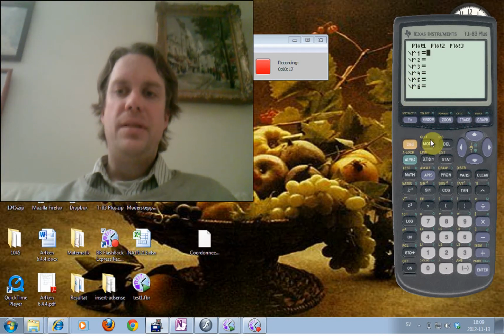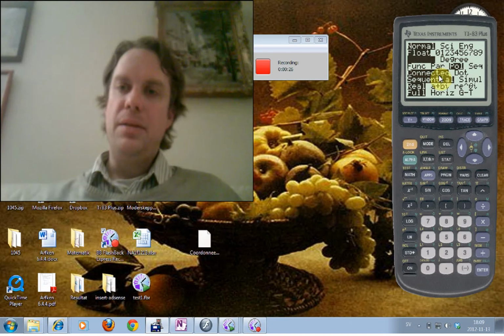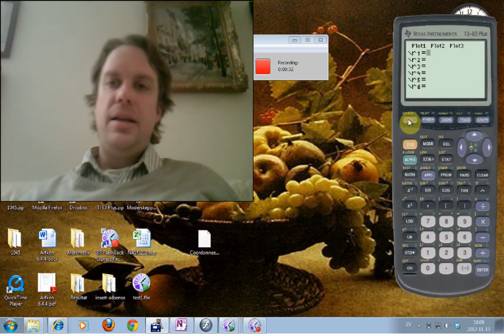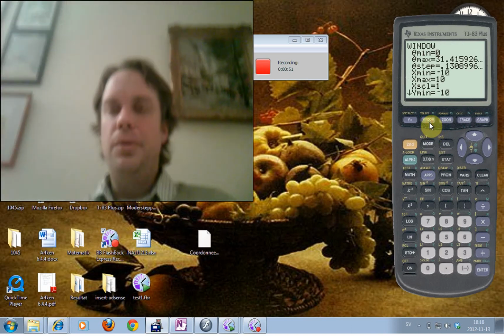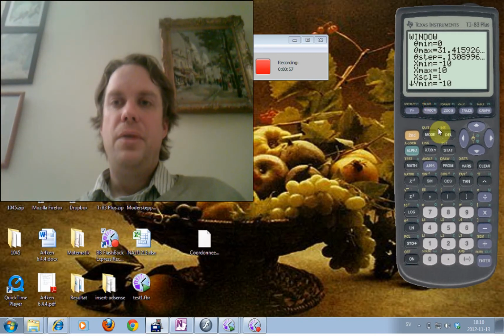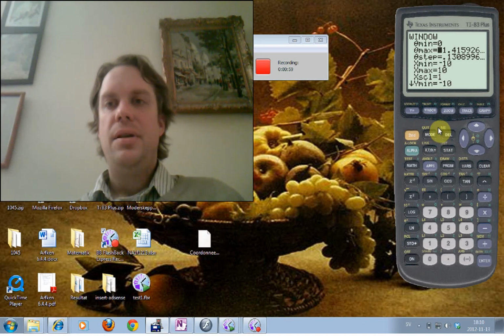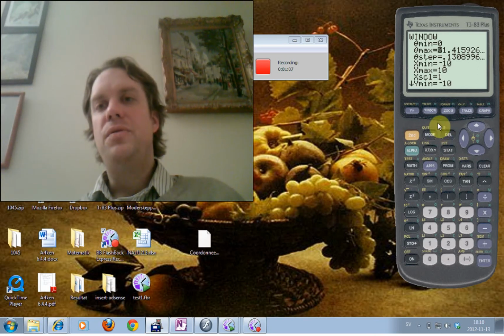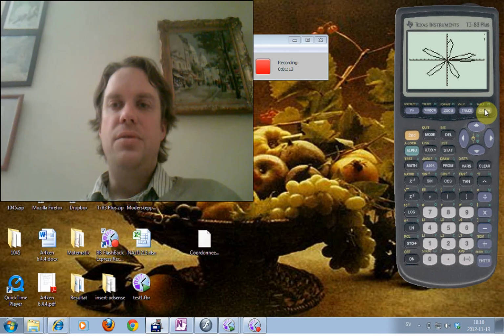cool Polar graphs on TI-83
Polar coordinates example